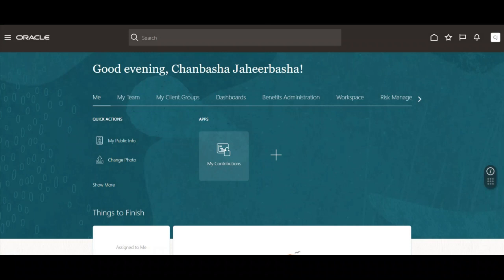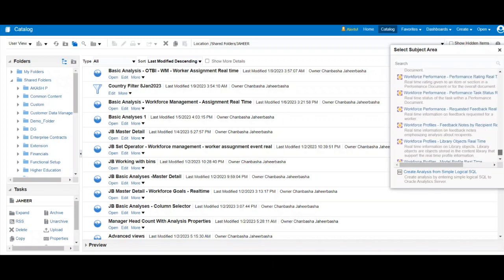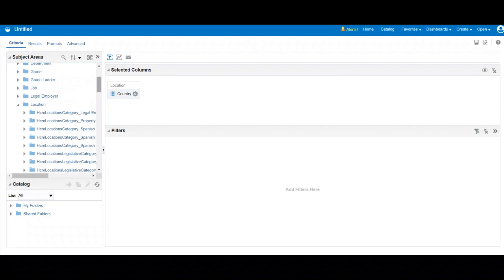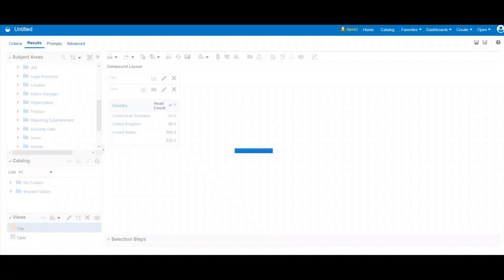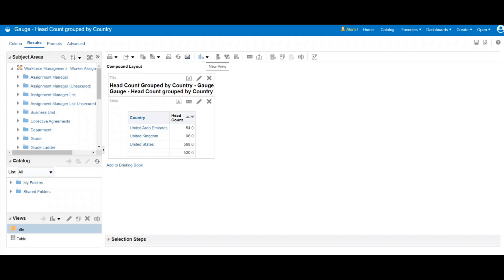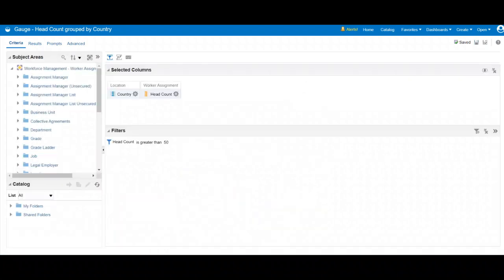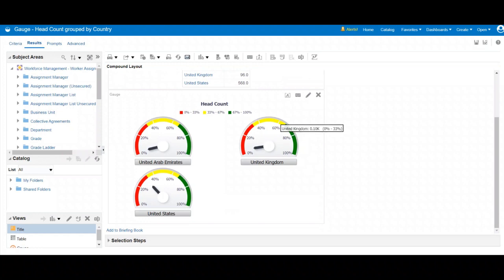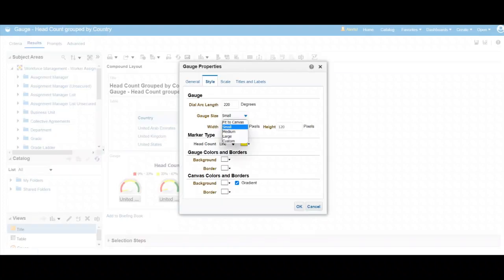Part 4 - How to create Gauges (View) in Oracle Transactional Business Intelligence - OTBI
OTBI Play List Link